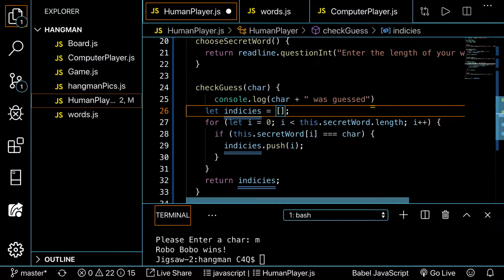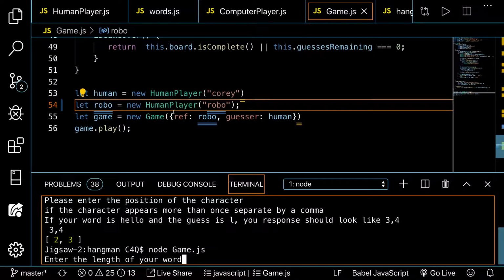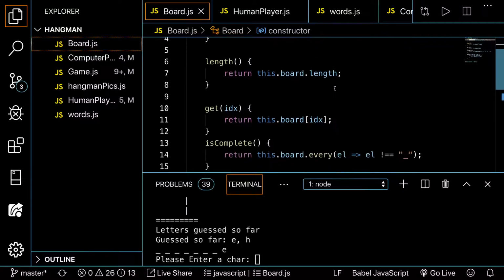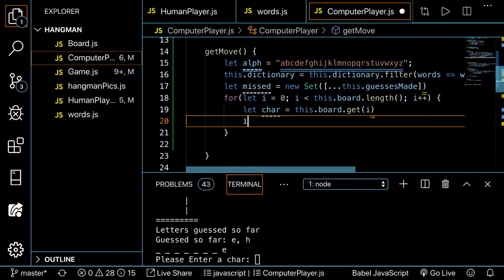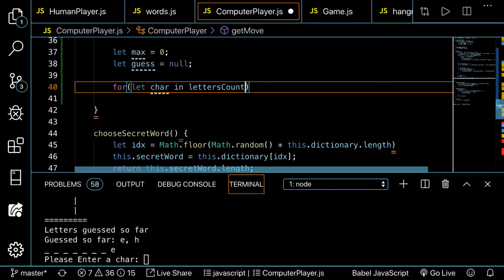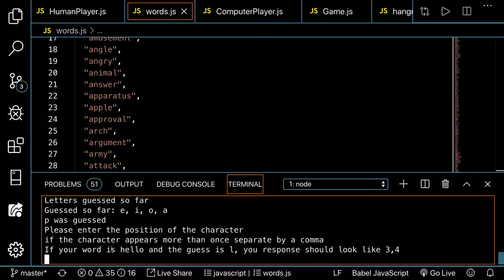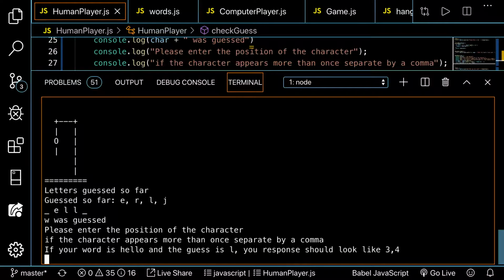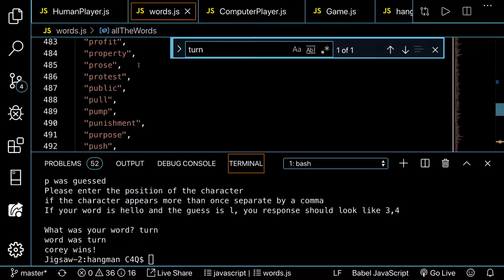hangman computer player